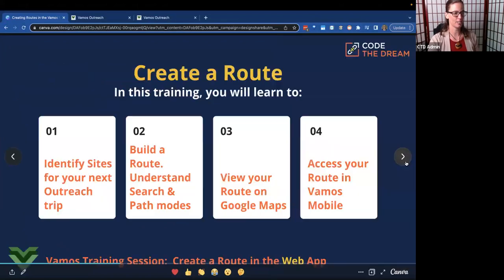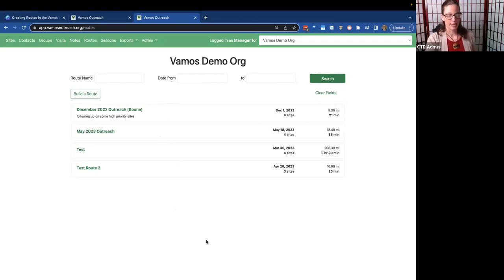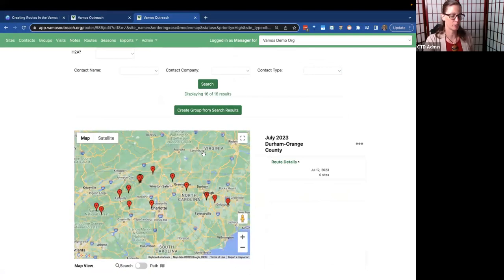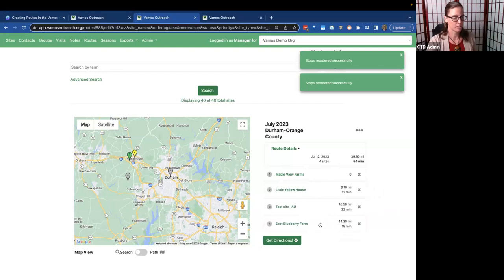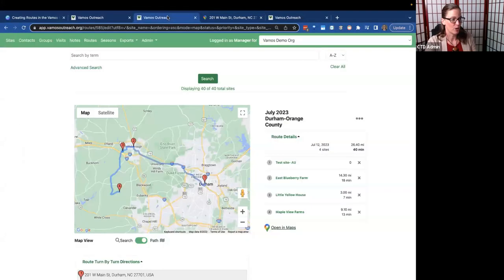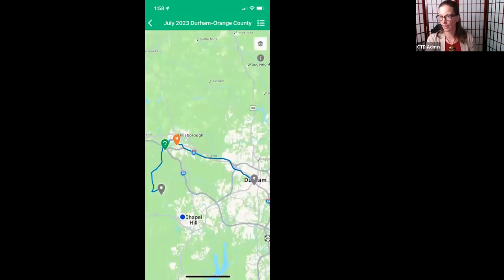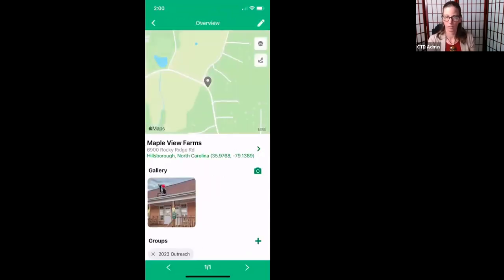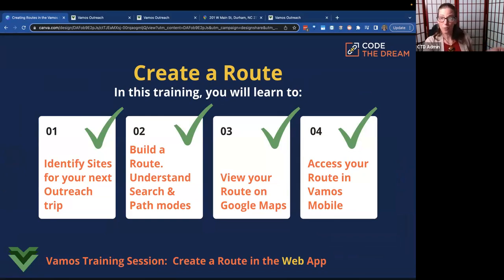Building Routes in the Vamos Web App (7/12/23)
In this training session, you will learn how to create Routes and
--Identify Sites for your next Outreach trip
--Build a Route. Understand Search or Path mode
--View your Route on Google Maps
--Access your Route in Vamos Mobile